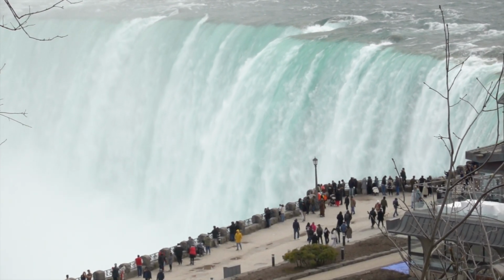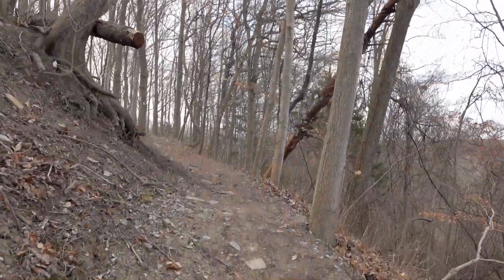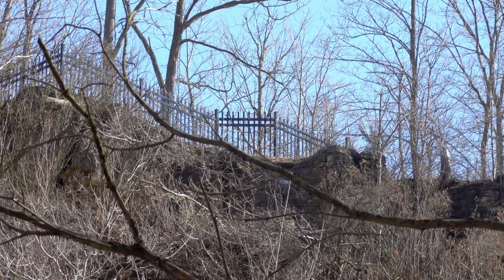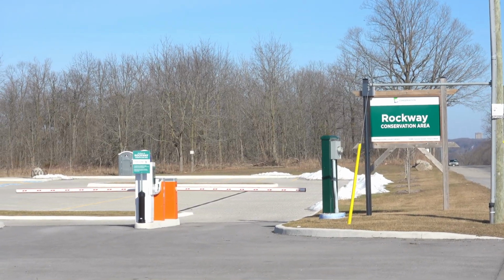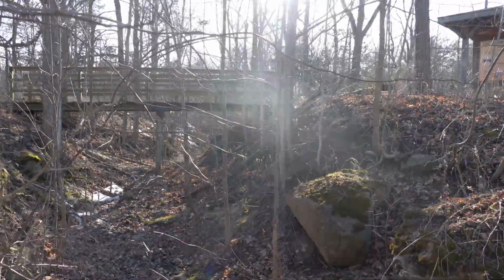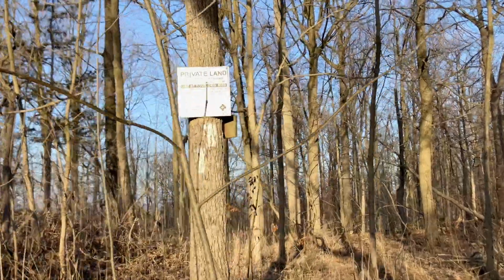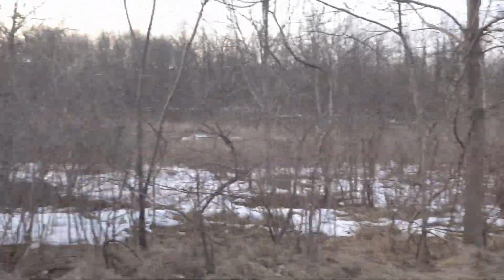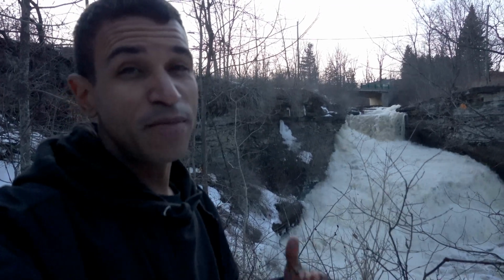Exploring the many other waterfalls of the Niagara Falls area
An exploration of the many waterfalls in the Niagara Area other than its world renowned main attraction. Traveling through the thick woods of the Bruce trail we discover numerous smaller waterfalls that each impress in their own-right in a comprehensive exploration of the region's many hidden wonders.